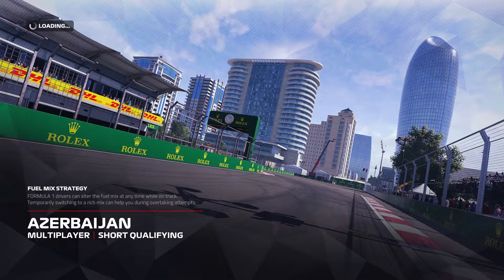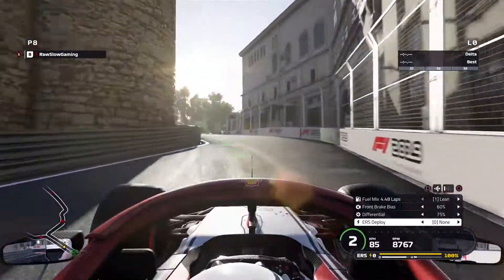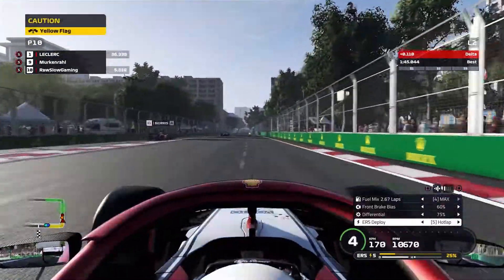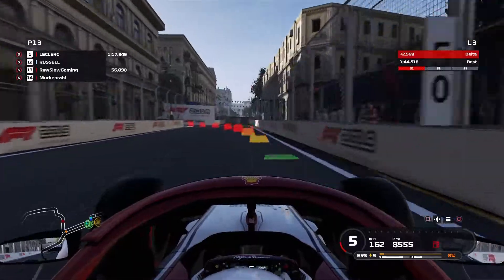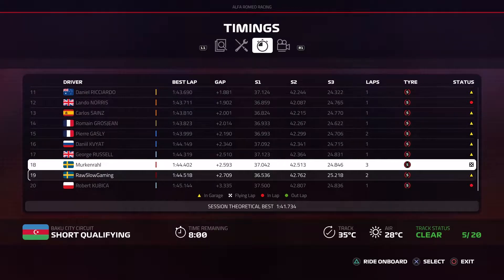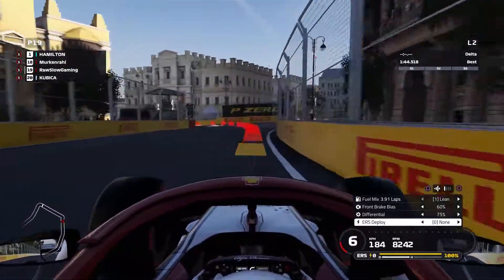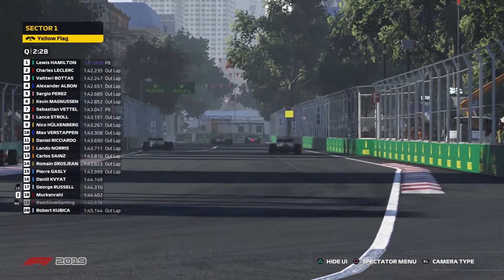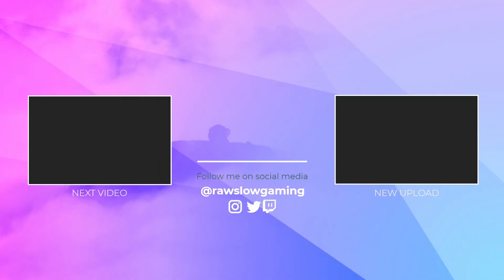F1 2019 | Multiplayer - Full season gameplay | Sibling fight | So close! - EP10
F1 2019 multiplayer let's play series where you will see every decision wrong turn we take throughout a season or two of the F1 2019 season calendar. One episode for the qualification and one episode for the race. So expect atleast 44 episodes of this! :)

▶ Youtube growth tool (I use this daily, to plan titles, tags and more!)